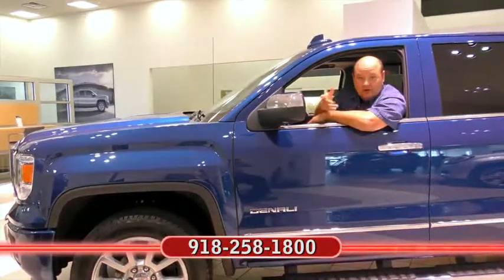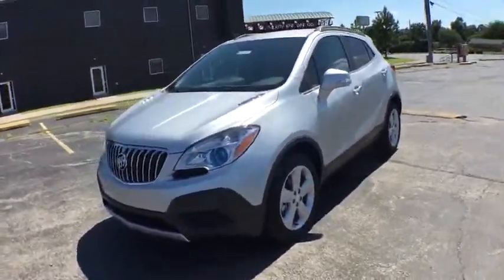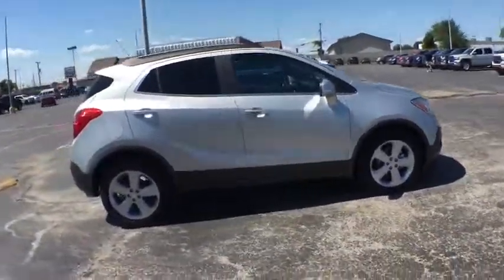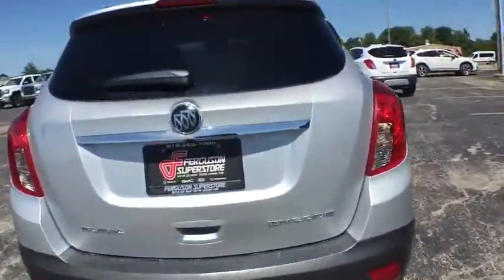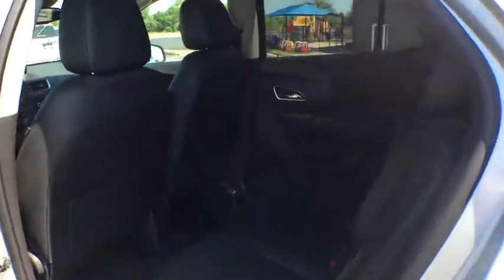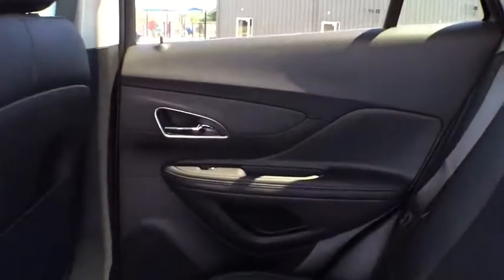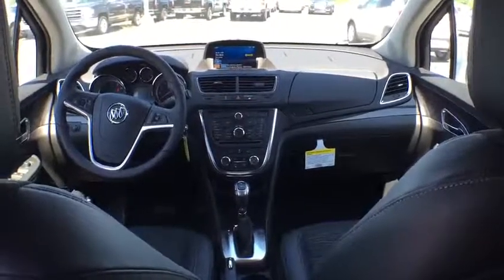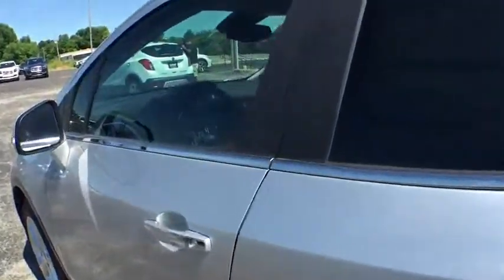2016 Buick Encore Tulsa, Broken Arrow, Owasso, Bixby, Green Country, OK B6359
2016 Buick Encore

Ferguson Superstore
1601 N Elm Place

Price includes: $750 - National Buick and GMC Bonus Cash. Exp. 08/01, PRICING INCLUDES FERGUSON DISCOUNT AND ALL NATIONAL AND REGIONAL INCENTIVES! COME SEE WHY WE ARE THE FASTEST GROWING BUICK/GMC DEALER IN AMERICA!, $500 - South Central Region Buick / GMC Bonus Cash. Exp. 08/01